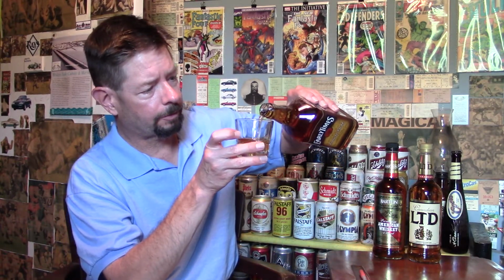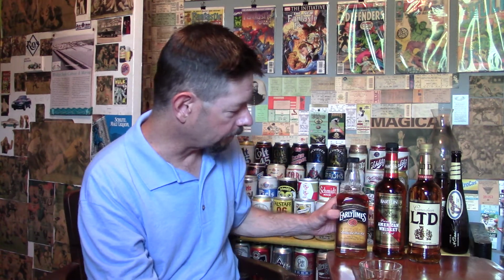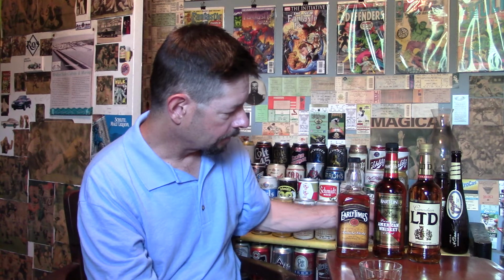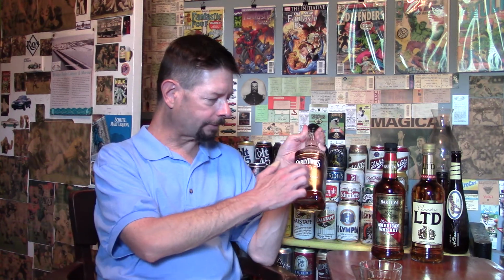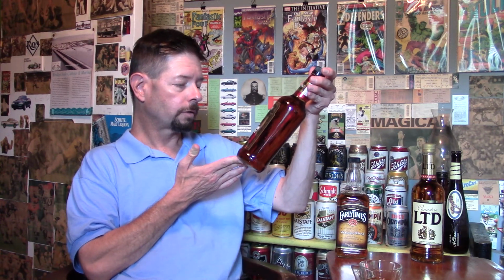Early Times Kentucky Whiskey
80 proof. Introduced in 1860. Aged 36 months. Product of Kentucky. A Brown-Forman brand.

"Early Times® Kentucky Whisky is the epitome of good, honest American whisky at its best. Early Times’ proprietary formula and unique aging process create a smooth, flavorful, easy-to-drink whisky. Because it is so mellow, it is easy to drink both straight and mixed."